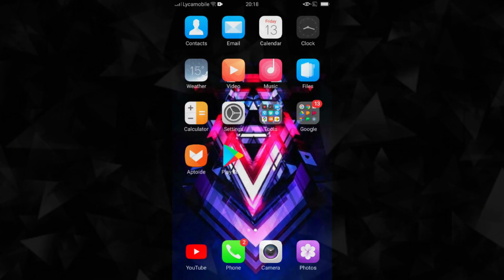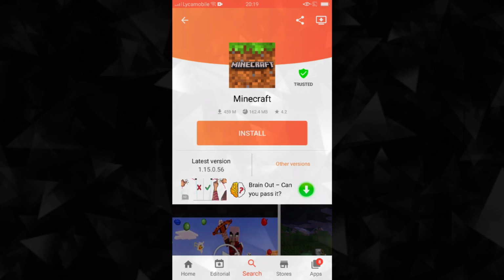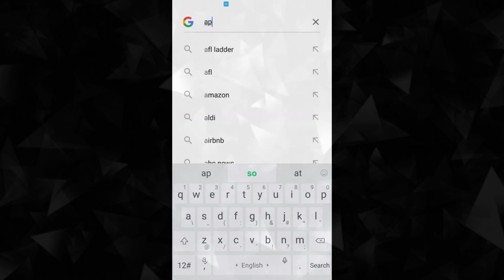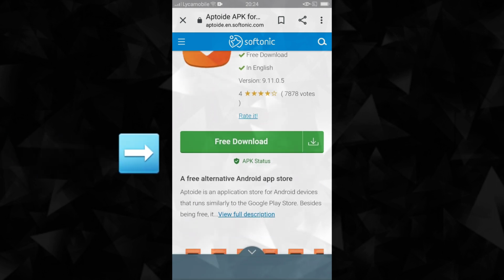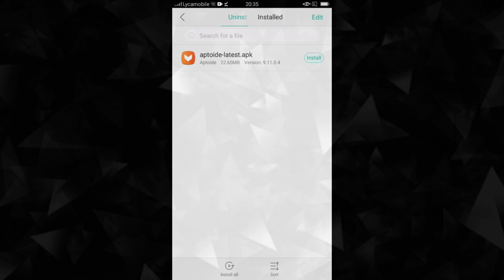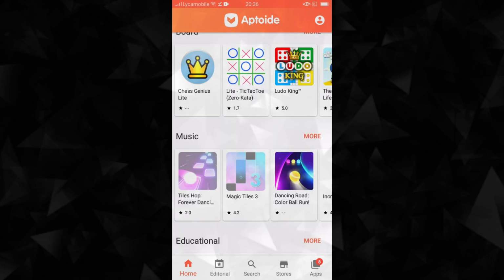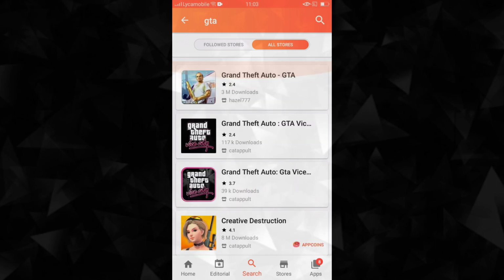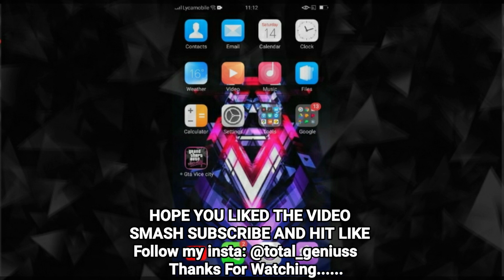HOW TO GET PAID APPS FOR FREE ON ANDROID & IOS!! (NO ROOT) *2020* {GET ANY GAME/APP FOR FREE}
Learn how to get any paid game or app completely free on your mobile (ANDROID & IOS)
Games such as GTA, Minecraft and much more... Learn how to get paid apps/games for free!!!
Watch my full playlist for Gaming Related Videos or videos that are related to this one by clicking down below

I created this channel to help you guys in any sort of tech help like tutorials for YouTube related things, Social Media related and much more. I will upload once a week and sometimes twice a week. Just watch my channel trailer if you need any brief information about this channel

Thanks everybody for the support 👍👍👍👍
If you guys have any video suggestions be sure to place a comment about it as I always read comments

My Software:🎬🎥💻
Recording for PC:
OBS Studio, Windows & G button
Editing For PC:
Shotcut video editor (PC user only)
Software for Mobile:🎬🎥💻
Recording For Mobile:
Du Recorder, Mobizen
Editing For Mobile:
PowerDirector, Kinemaster
Videos explaning how to use these softwares and tools will be made!!!